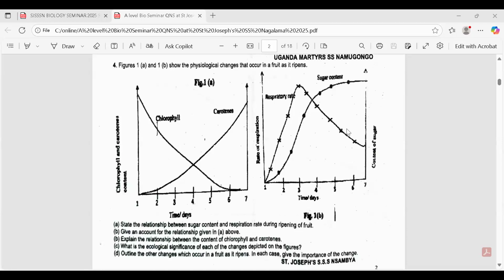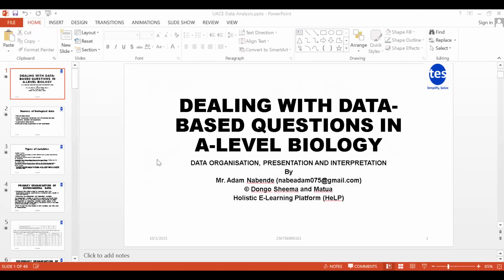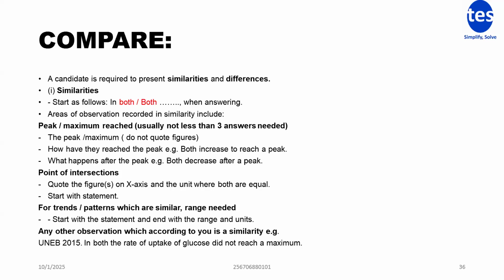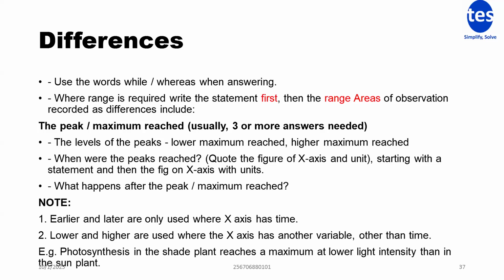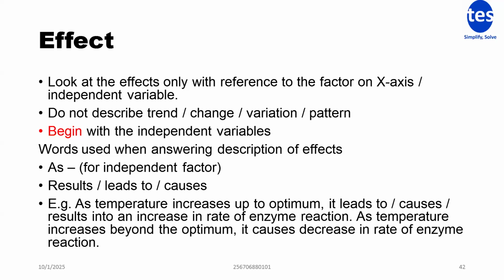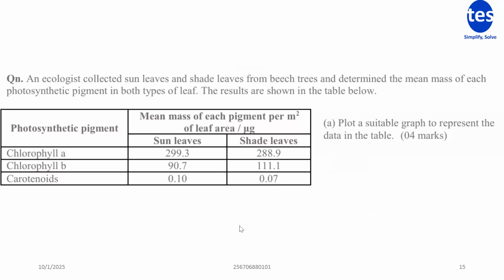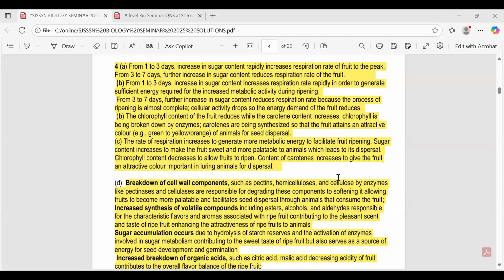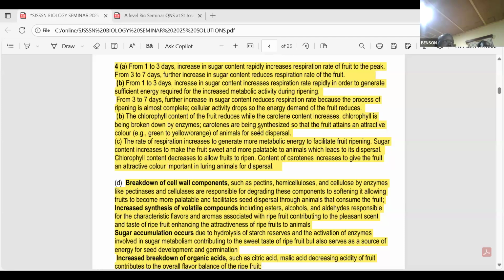S.6 BIOLOGY FACILITATION || QUESTION APPROACH || INTEPRETATION